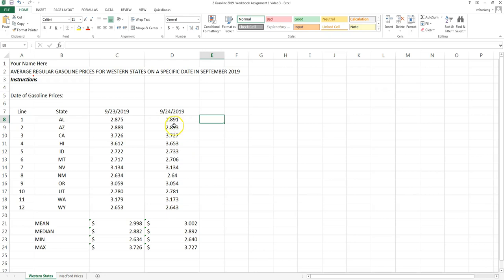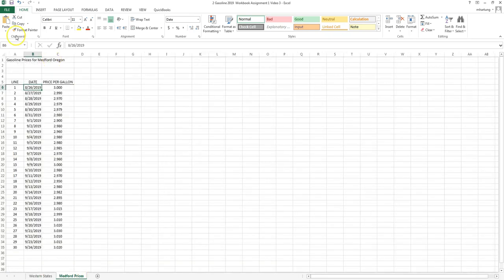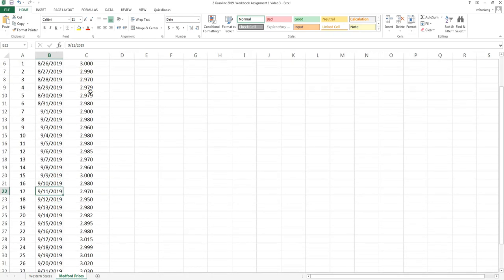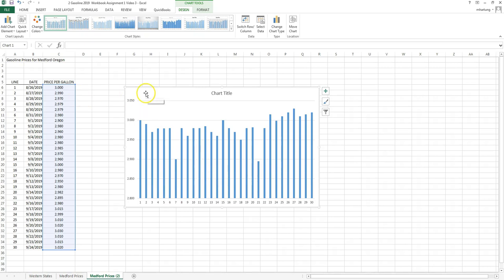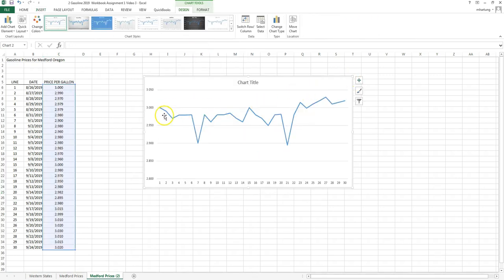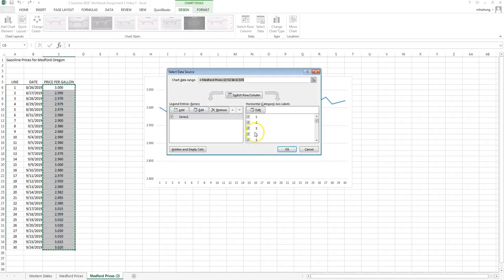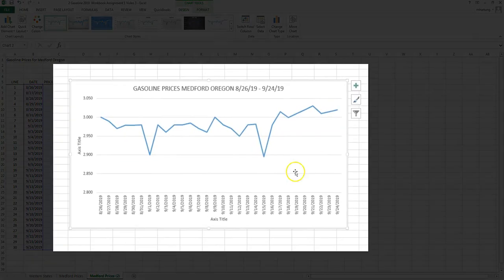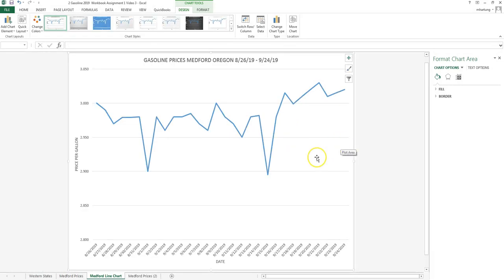3 Gasoline Excel Worksheet Video 3